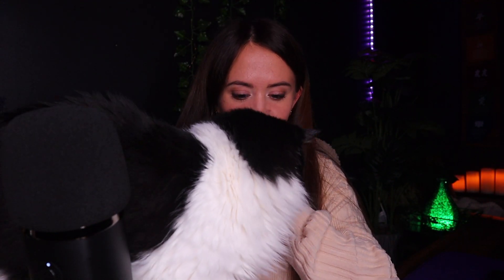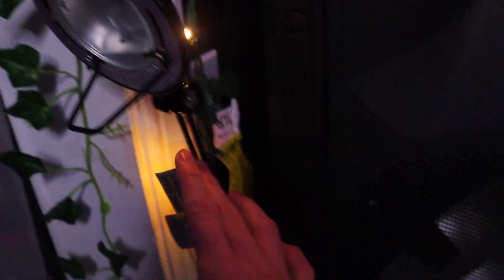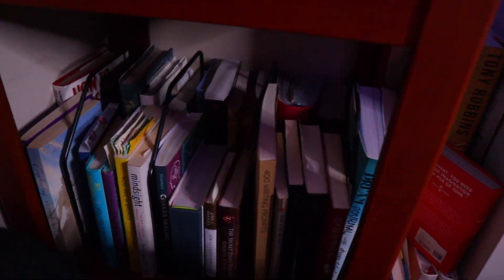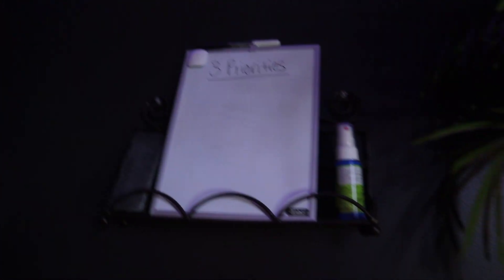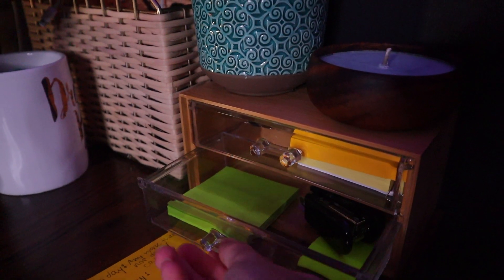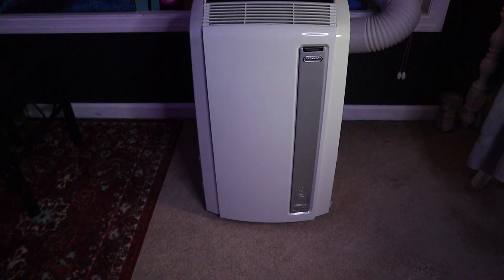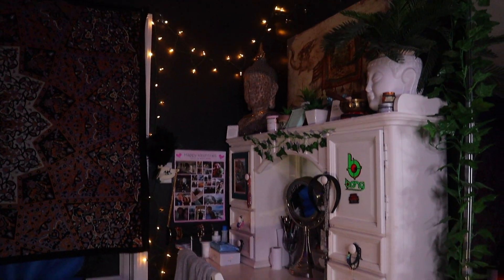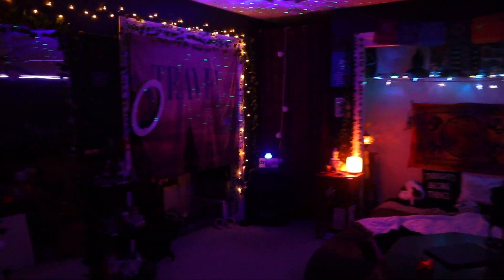ASMR / My Room Tour (close up whispering)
In this video, I'm going to be showing you my room!! While showing, I'll be close up whispering explaining every detail of my over decorated room :)

This video is intended to help with relaxation, sleep, entertainment, inspiration, stress, overthinking and insomnia. Triggers include close up whispering and occasional tapping.

//POST TIMES:
- Every Sunday - 6pm Eastern Time
- Every Tuesday - 6pm Eastern Time
- Every Thursday - 6pm Eastern Time